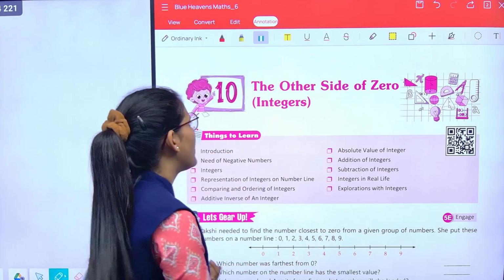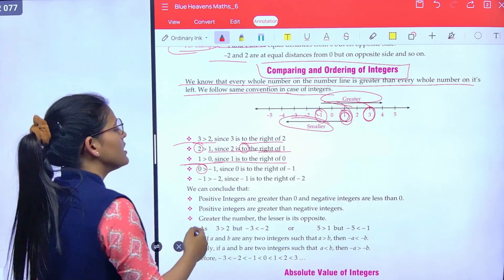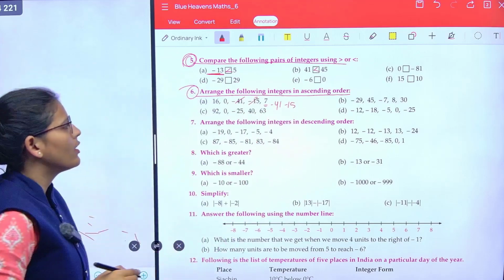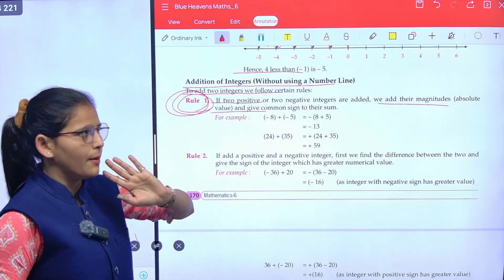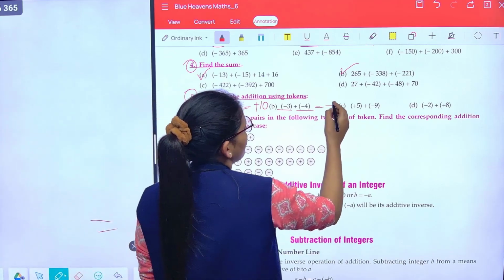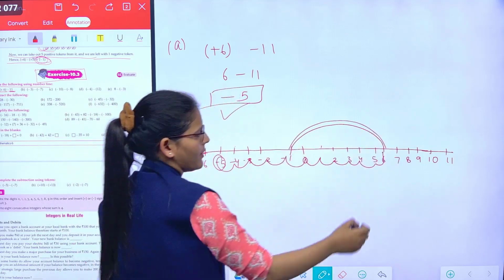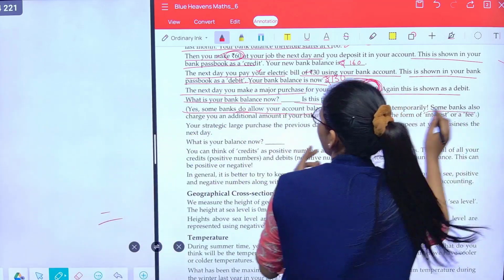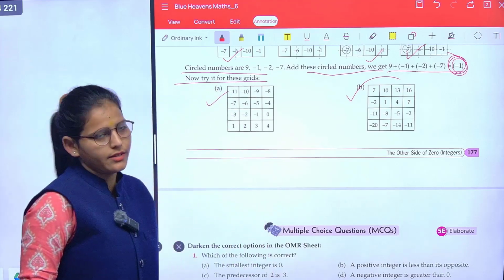Math 6 ch 10